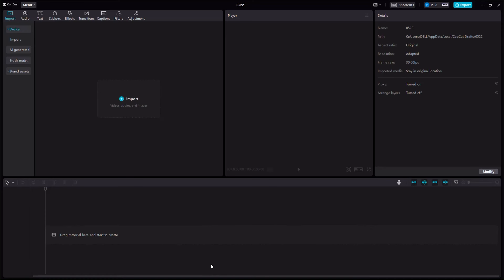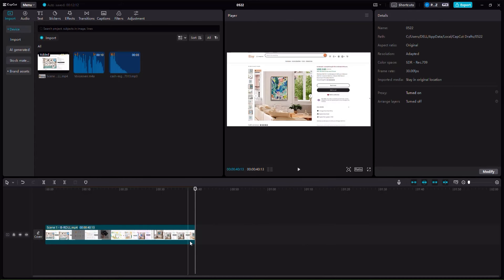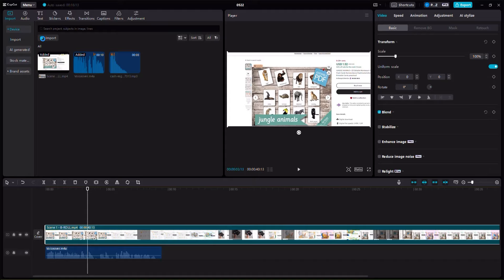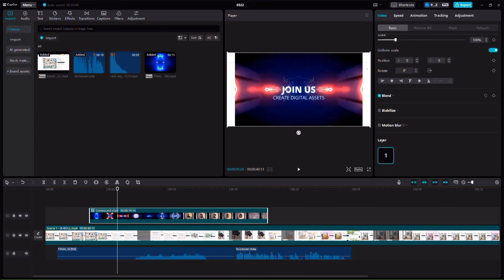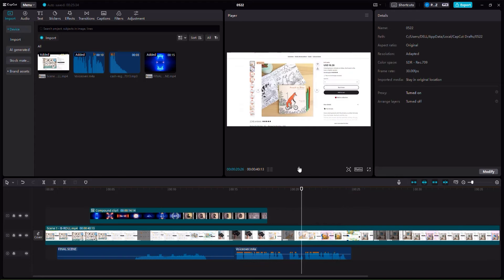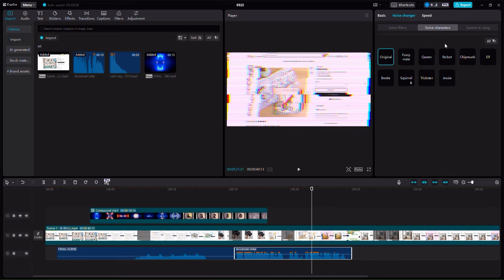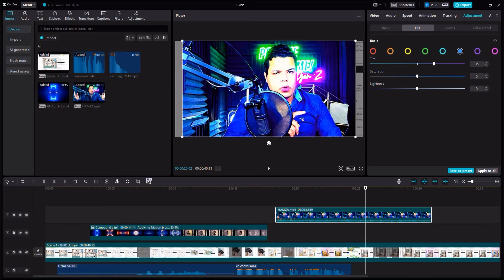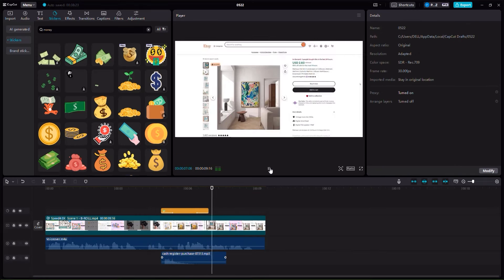Master CapCut: Full Interface Tutorial & How to Use B-Roll and Sound Assets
Learn how to master the full CapCut interface and elevate your video editing skills with this comprehensive tutorial! Discover how to effectively use B-Roll and sound assets to create professional-quality videos that stand out. Perfect for content creators, marketers, and video editors looking to optimize their editing process. Watch now and transform your video projects with CapCut!